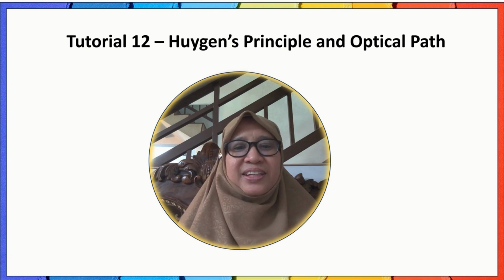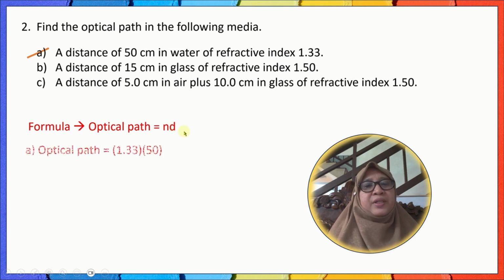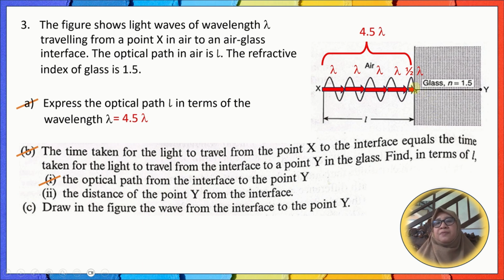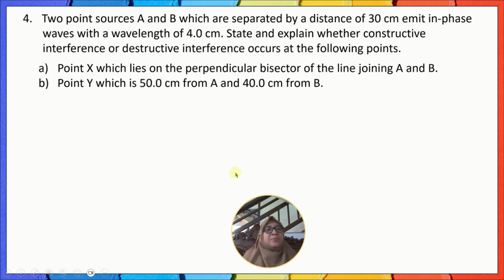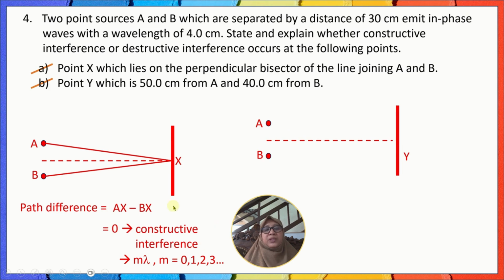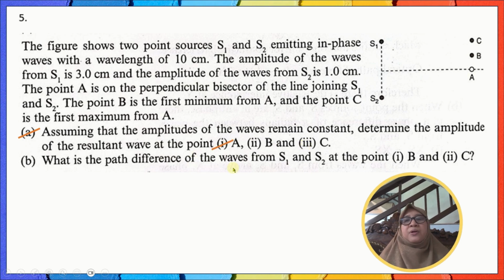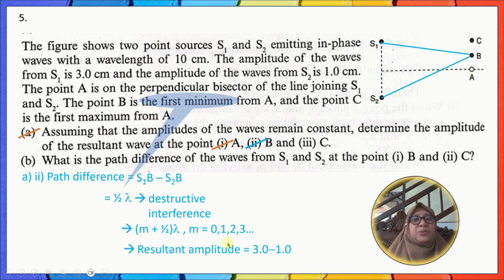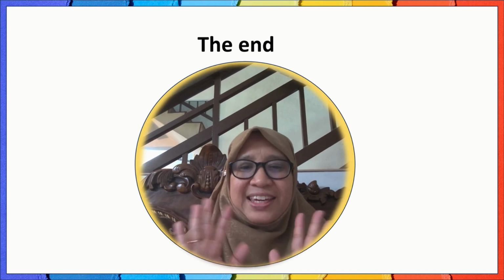PHYSICS STPM : Tutorial 12 - Huygen's Principle and Optical Path